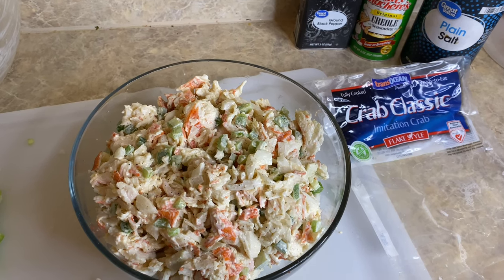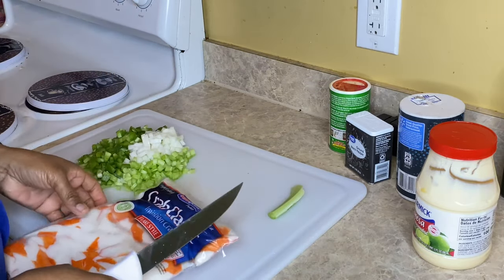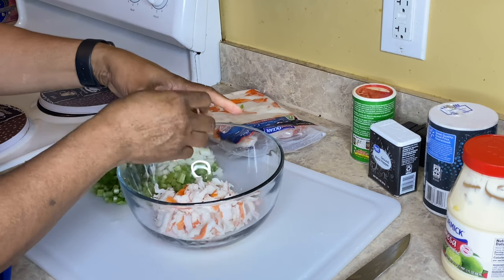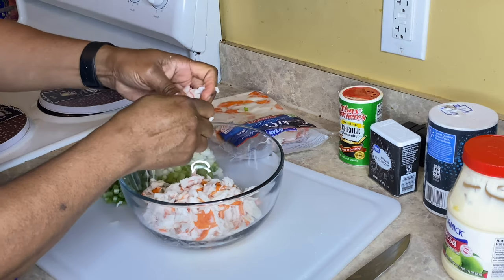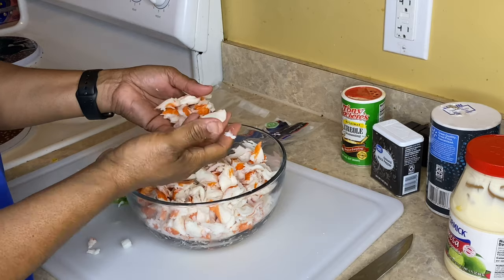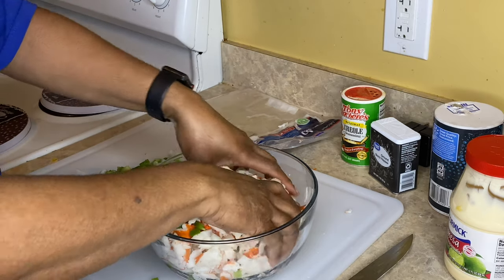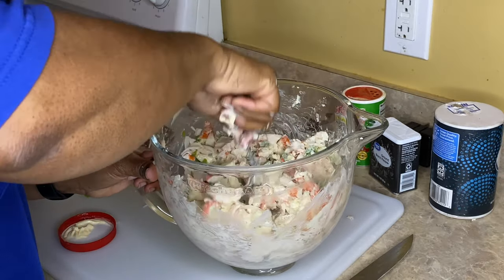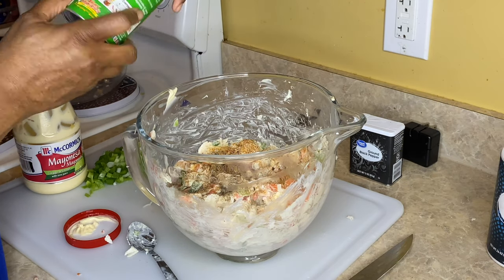CRAB MEAT (SALAD) EMERGENCY FOOD PANTRY IDEAS | HOW TO STORE MEAT LONGTERM | EASY MEAL PREP IDEAS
Welcome, Today’s video is showing you easy emergency food ideas from your prepper pantry, and how to make crab salad. Also other ways to prepare crab sale to stretch your weekly meal preps